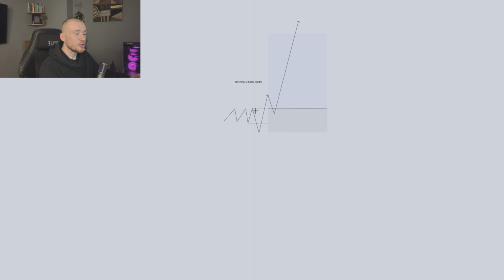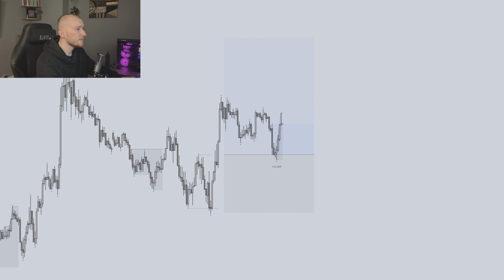The Only Two Reversal Setups You Need (Full Breakdown)